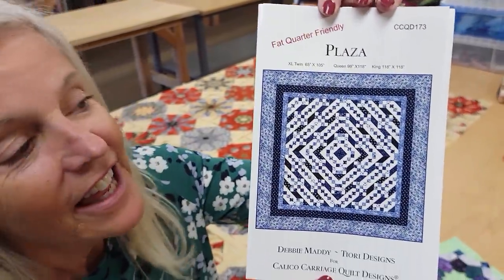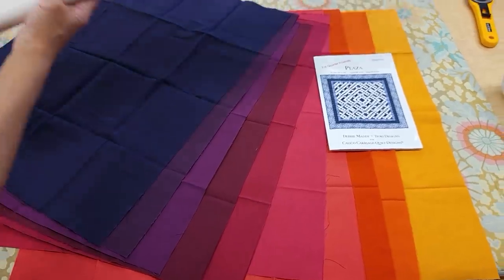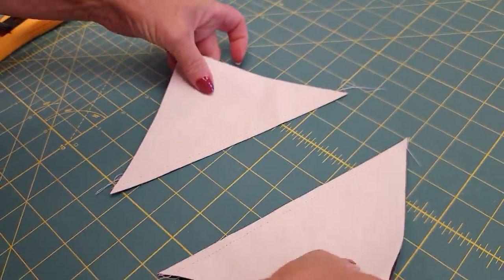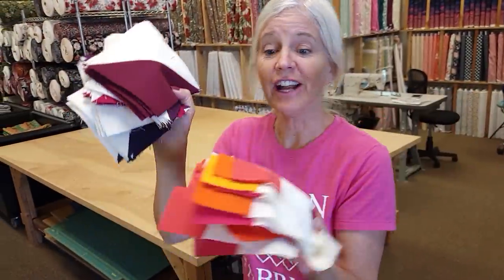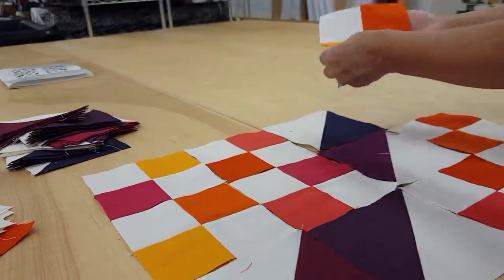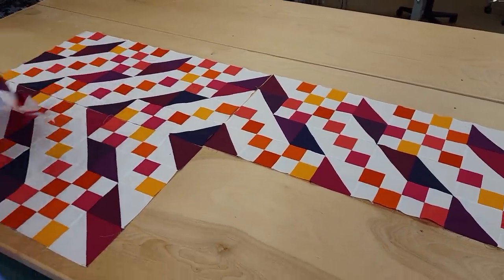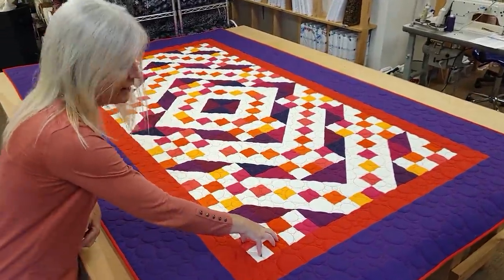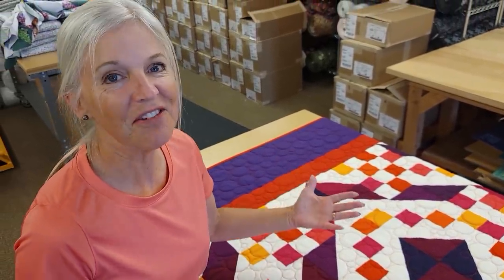EASY BEGINNERS QUILT??? "PLAZA" PATTERN FULL TUTORIAL!